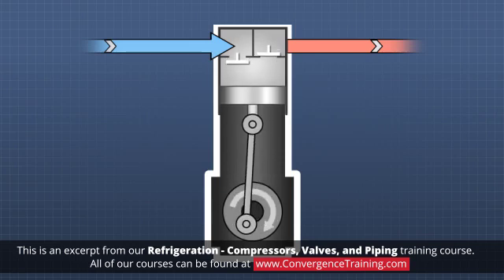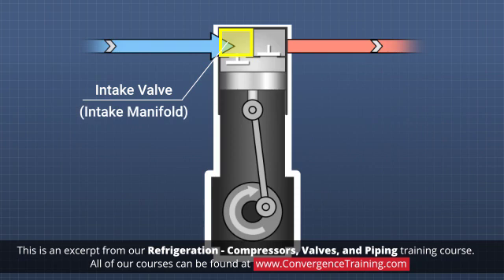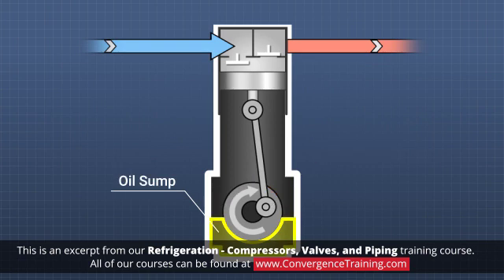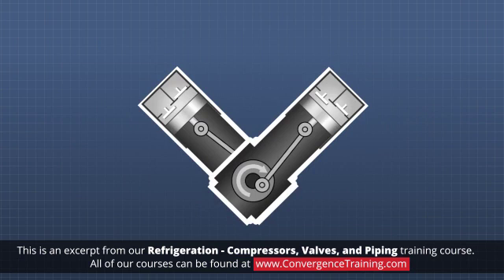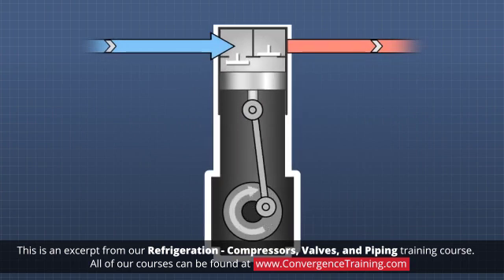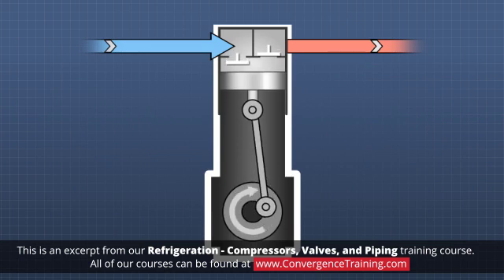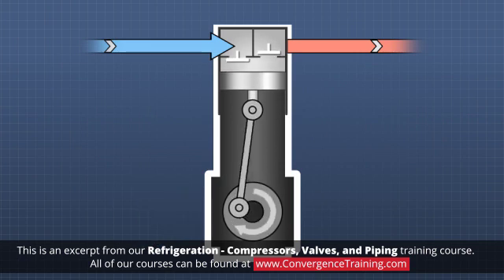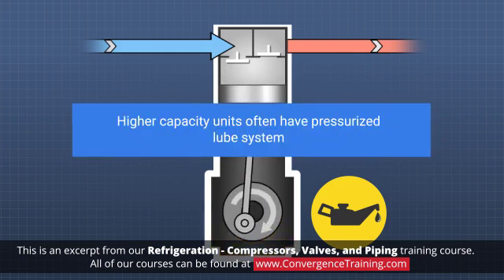Refrigeration - Compressors, Valves, and Piping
to view the full video and purchase access to our other Industrial Maintenance courses.

This module discusses the design and operation of the equipment used in vapor-compression refrigeration systems. The compressor is the heart of the system; it adds the energy that is needed to transfer heat out of the system and it causes the refrigerant to flow. As the refrigerant travels around the closed loop system, moving heat from one location to another, it flows through a system of piping, tubing, fittings, and valves. Several types of valves are used, and the most important is the expansion valve. The expansion valve controls the flow of refrigerant to the evaporator, which ultimately determines the capacity of the system. Other valve types, receivers, liquid-line filter driers, and accumulators are also covered.